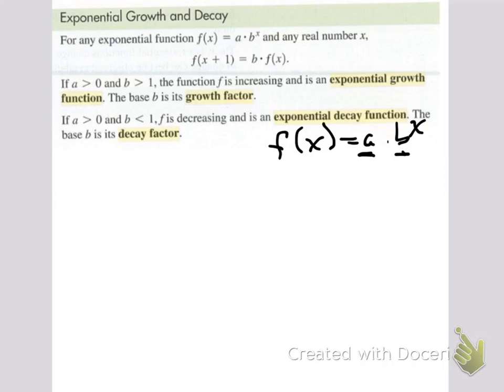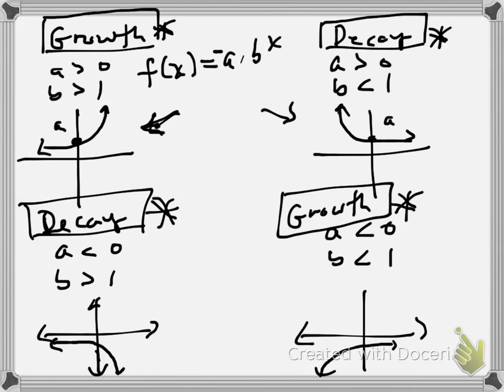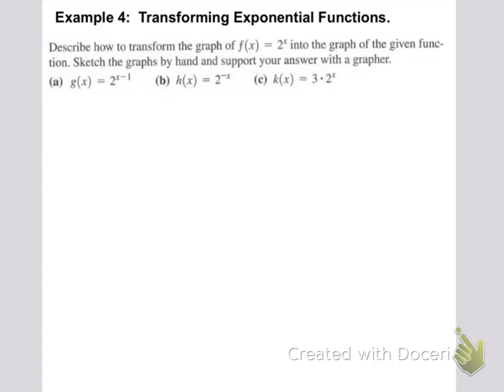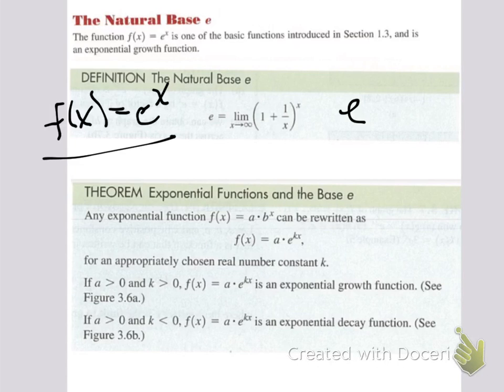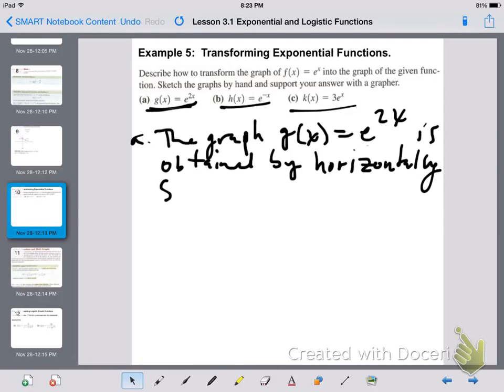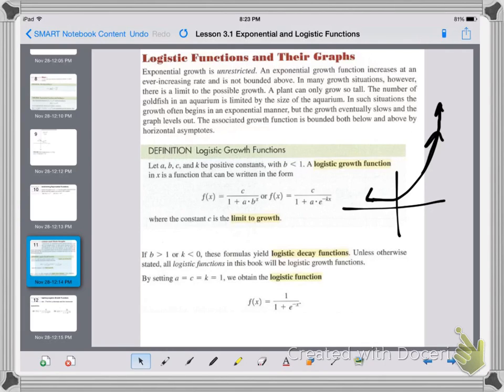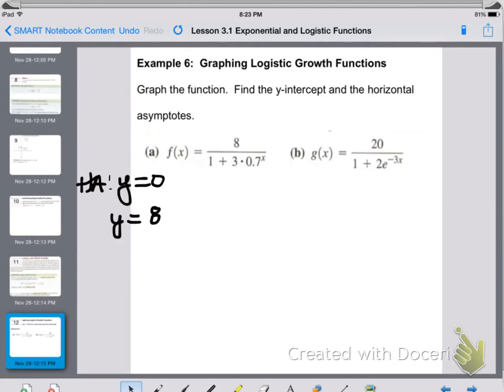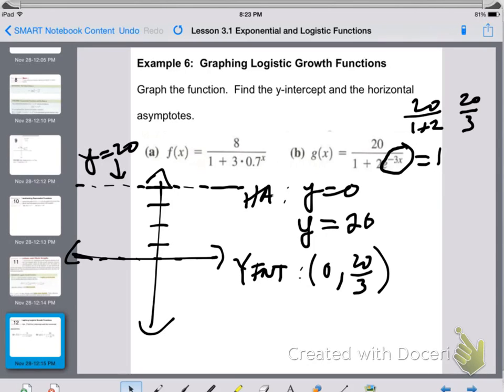3.1 Part II